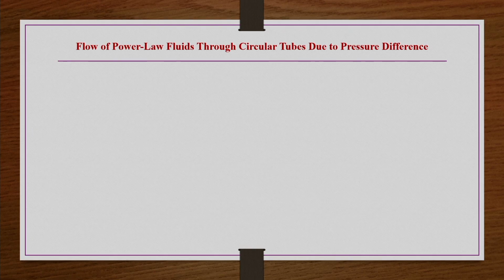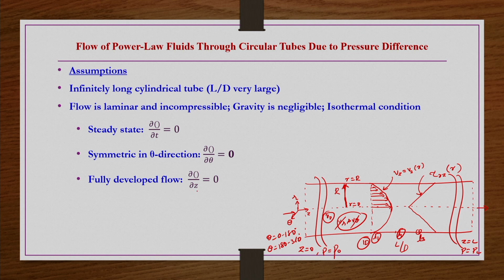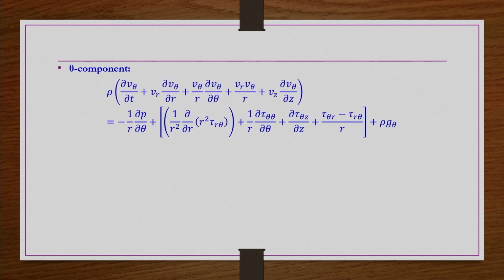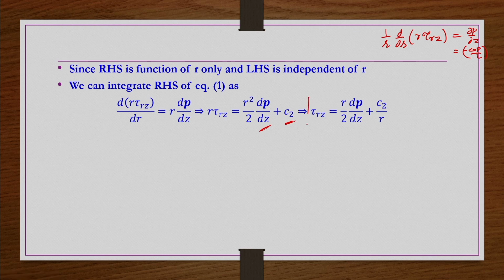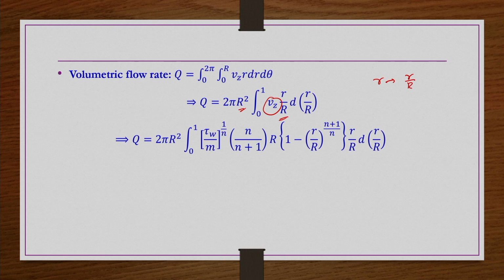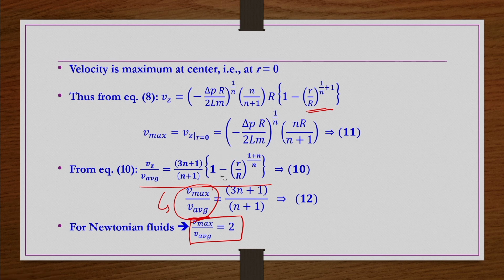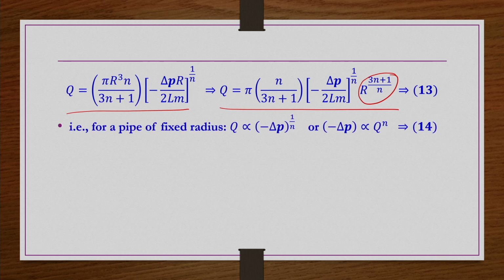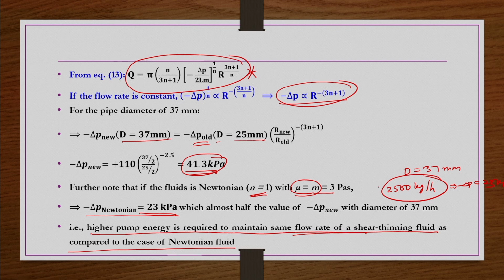Lec 14: Time Independent Fluids Flow Through Pipes